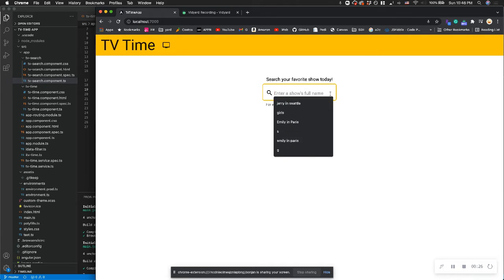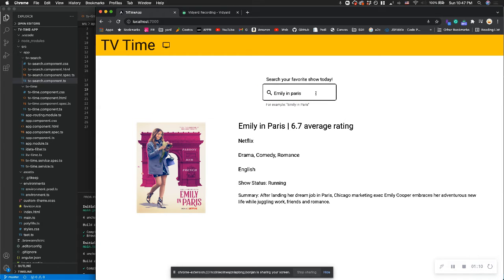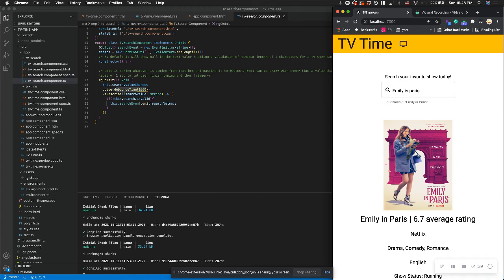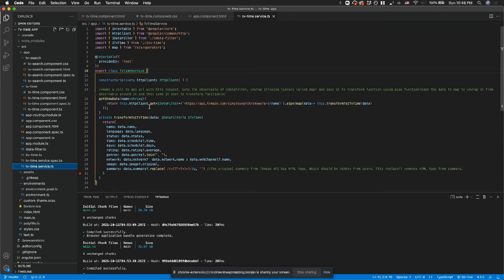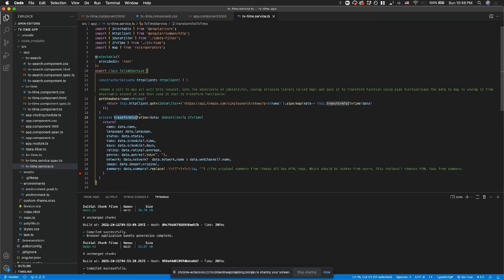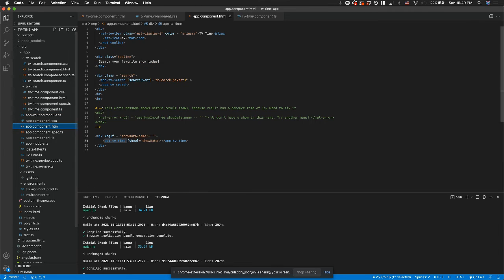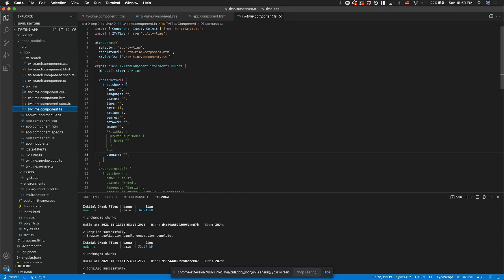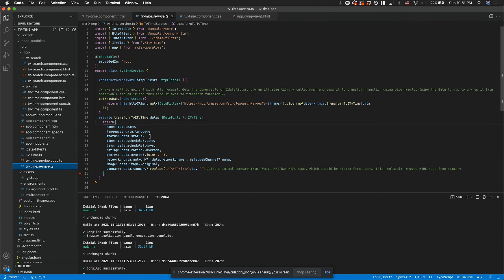TV Time Demo